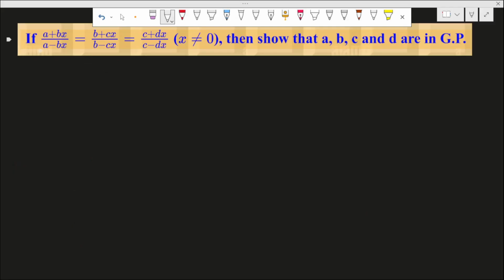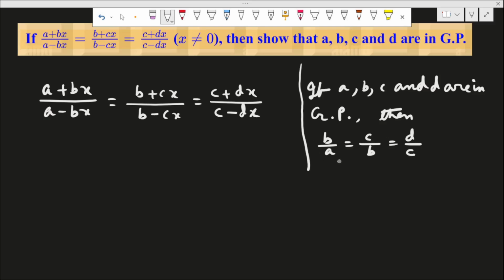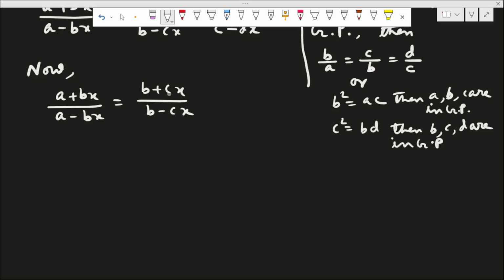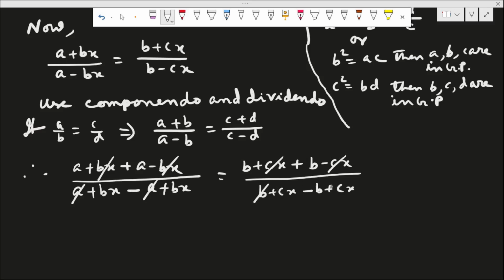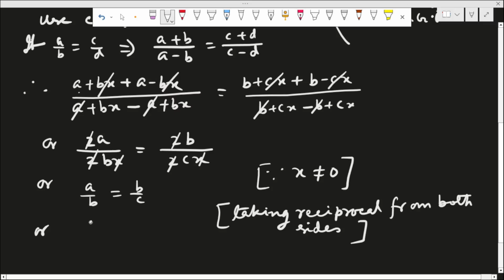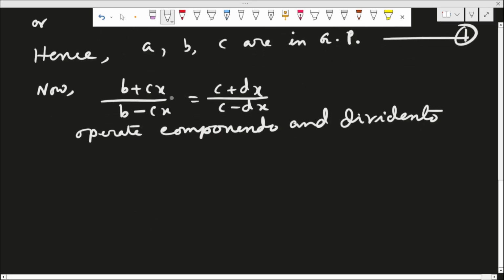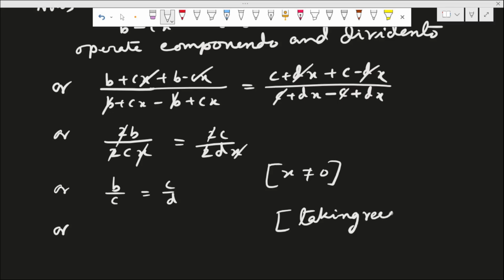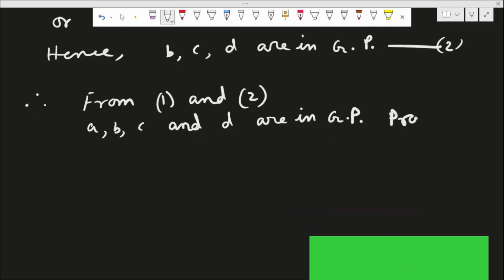If (a+bx)/(a-bx)=(b+cx)/(b-cx)=(c+dx)/(c-dx), x≠0 then show that a, b, c and d are in G.P.|Class 11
If $\frac{a+bx}{a-bx}=\frac{b+cx}{b-cx}=\frac{c+dx}{c-dx}$ ($x \ne 0$),
then  show that a, b, c and d are in G.P.